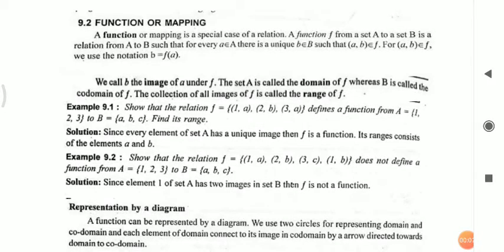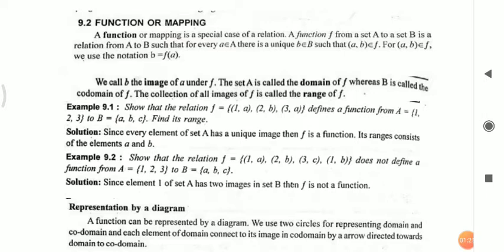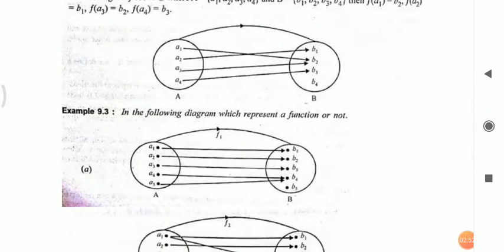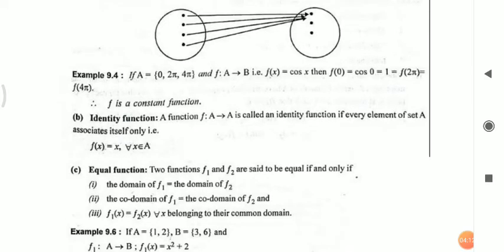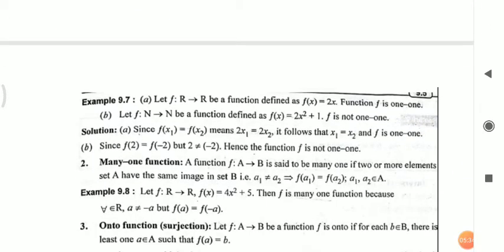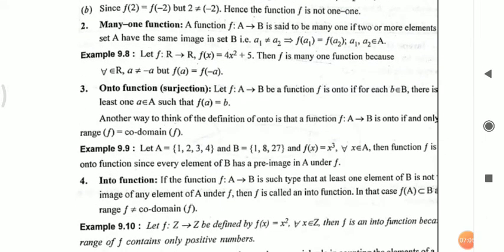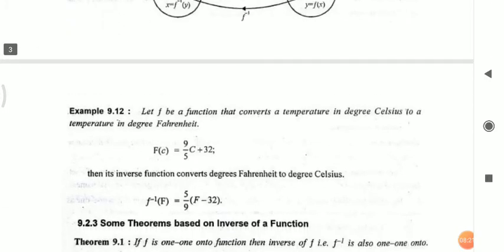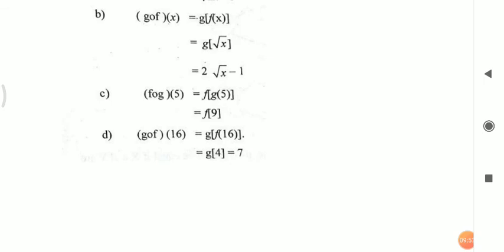Function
For BTech CS and IT